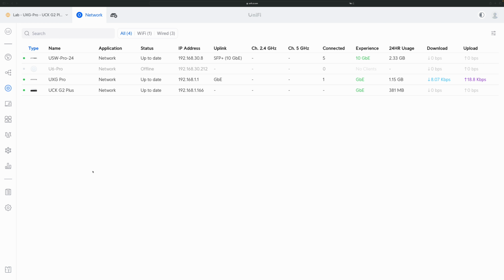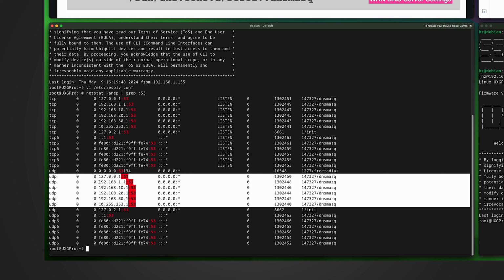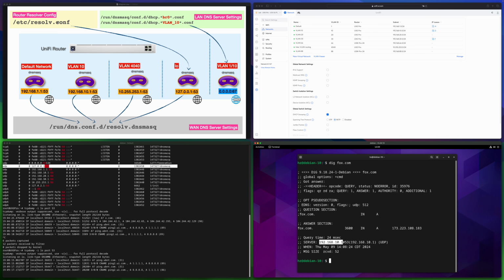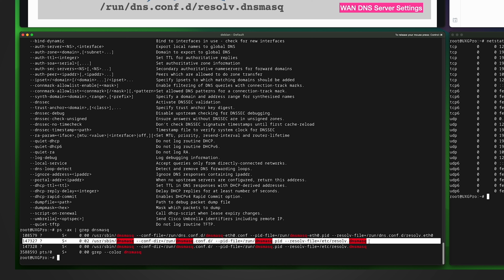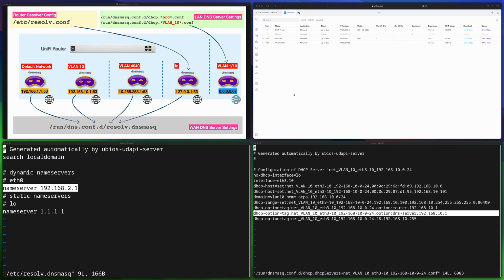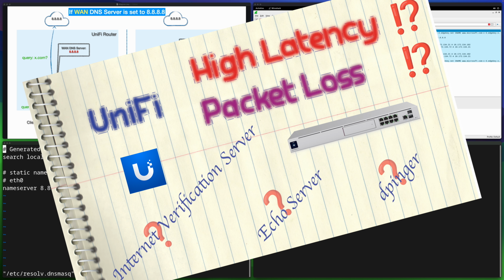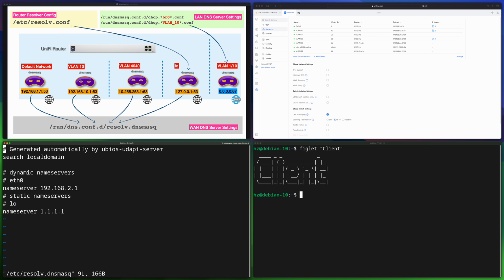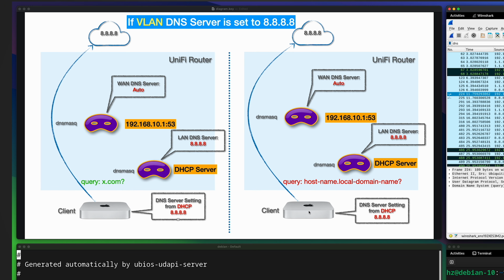Ubiquiti UniFi - WAN DNS Server Setting vs. VLAN DNS Server Setting: How They Work Together?